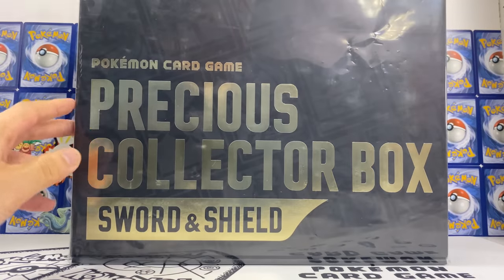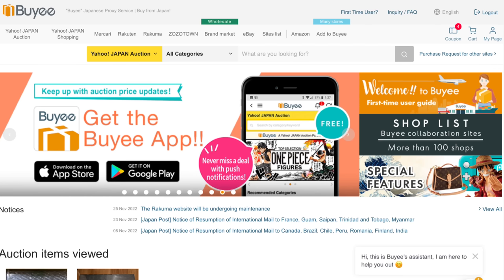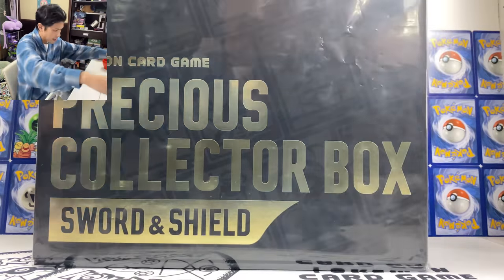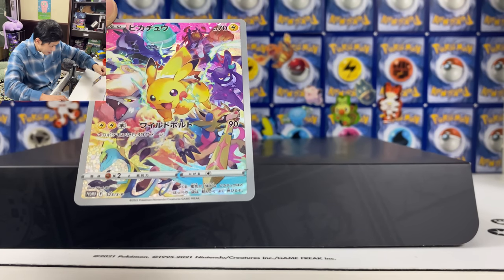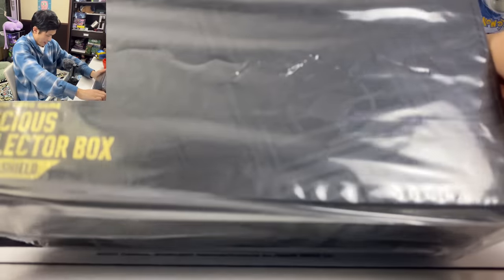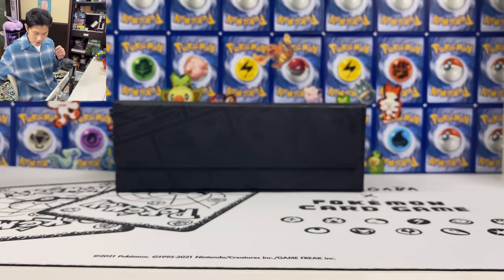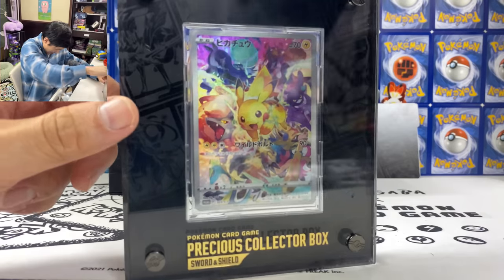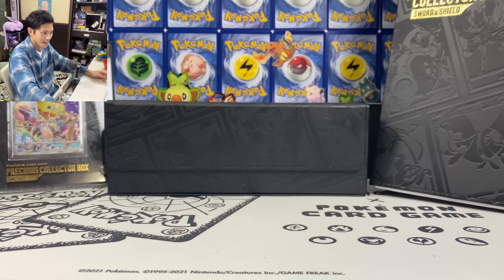Worth Buying? Opening Pokémon Precious Collector Box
1. Register to Buyee! 2,000 yen first-time use discount for new user